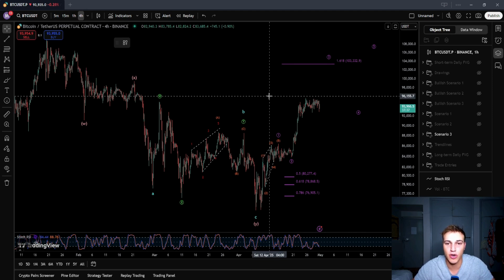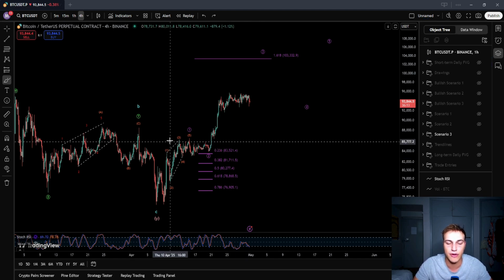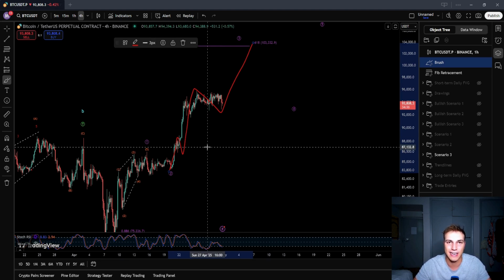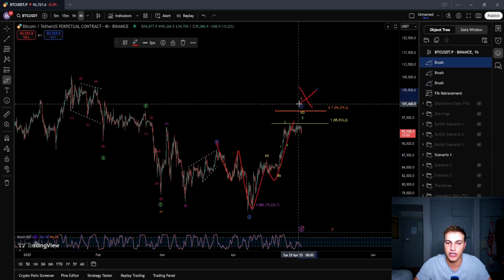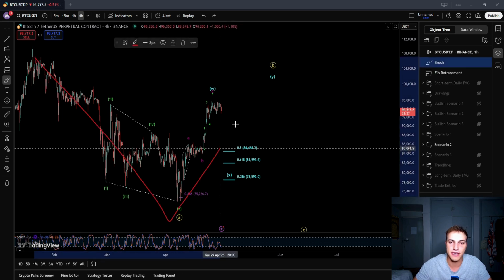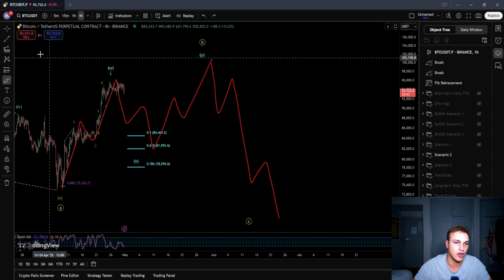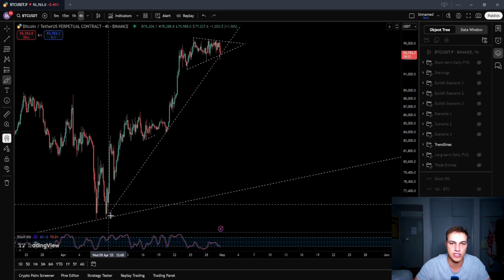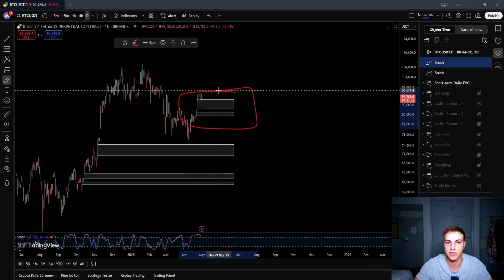BTC DROP INCOMING! - Bitcoin Elliott Wave Analysis and Price Prediction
In today’s video, I break down a potential major move coming for Bitcoin — and it's not looking bullish. Using Elliott Wave Theory, I walk you through the current wave structure and why the charts are flashing a serious warning that a bitcoin price drop may be just around the corner.

The recent bounce has many traders optimistic, but is it a setup for the next leg down? Based on my latest bitcoin analysis, it looks like a deeper correction could be on the way. If you're actively involved in bitcoin trading, now is the time to be cautious and plan ahead.

📉 Here’s what you’ll learn in this video:

My updated bitcoin analysis today using Elliott Wave

Key support levels to watch if bitcoin today starts turning red

Why the current bitcoin news cycle may be misleading

Possible bearish scenarios and where I’m expecting the next wave down

How to position yourself smartly during volatile moves

Whether you’re holding long-term or day trading, this kind of move can catch you off guard if you’re not prepared. With all the noise in bitcoin news today, it's easy to miss what the price is really telling us.

Stay ahead of the markets with clear, technical insights — no hype, just analysis.

Timestamps:
00:00 - Intro
00:12 - 4H Scenario 1
03:22 - 4H Scenario 2
05:43 - 4H Scenario 3
08:43 - Trendlines
10:00 - Fair Value Gaps
10:43  - Trade Possibilities
11:50 - Outro